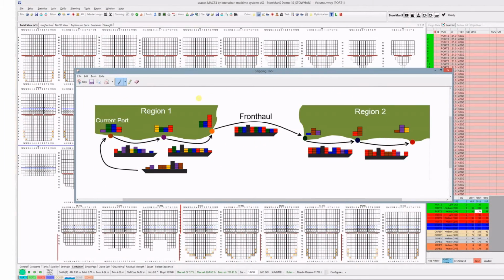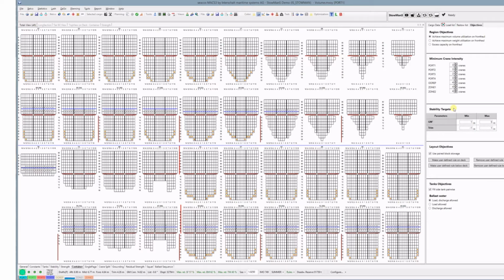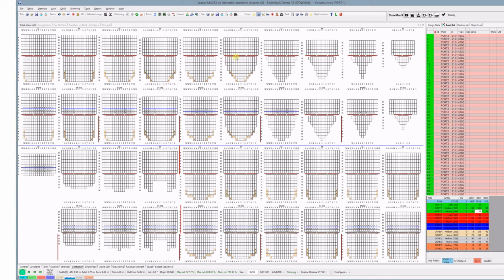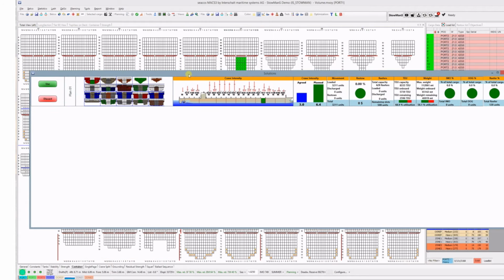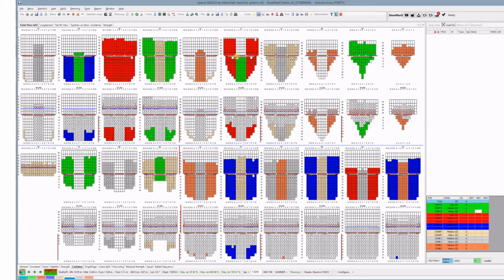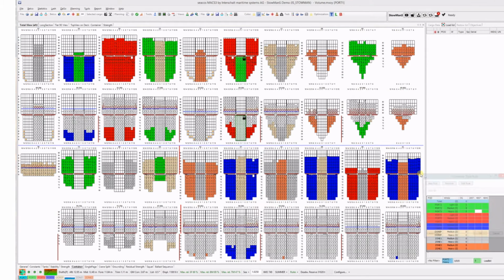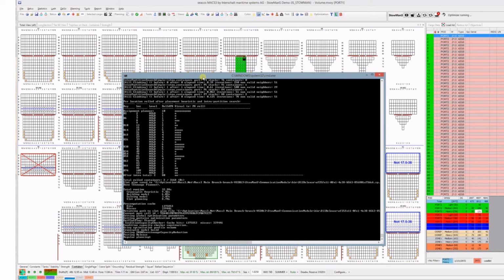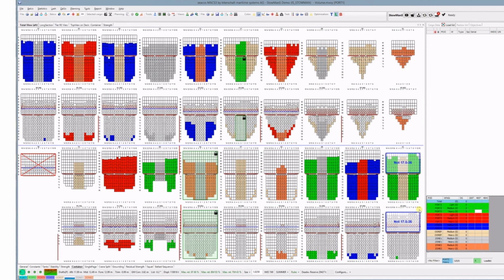StowMan S alpha release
See the latest updates on the paradigm change in stowage planning